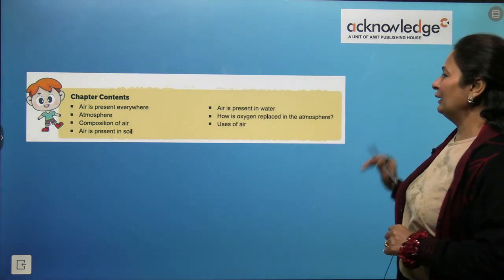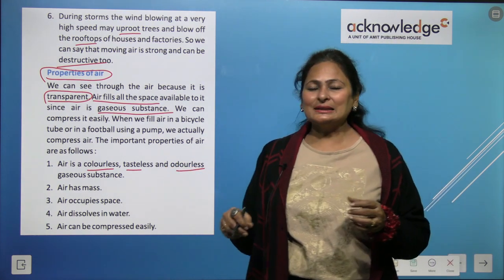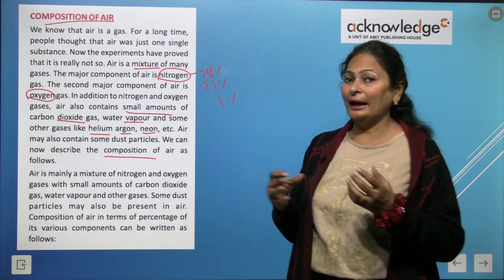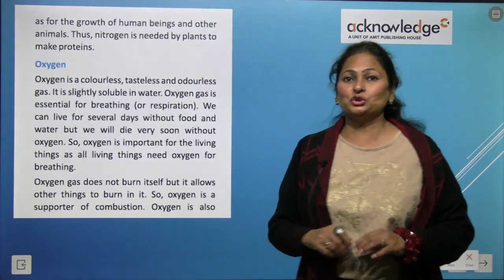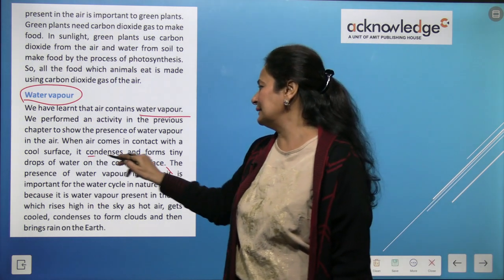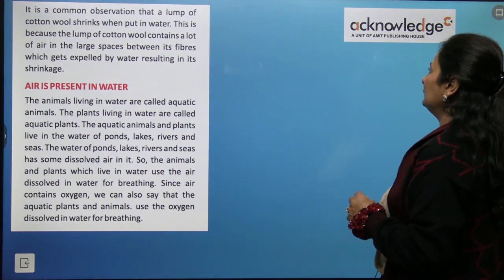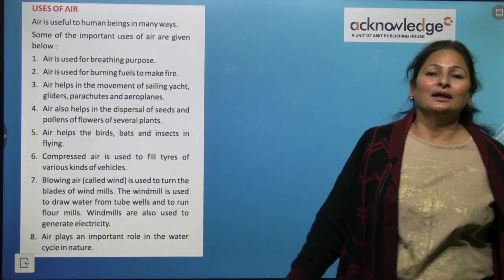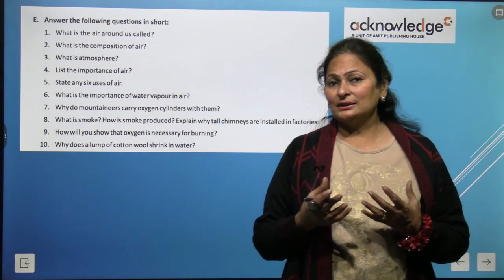ACKNOWLEDGE SCIENCE HORIZON CLASS 6 CHAPTER 11 AIR AROUND US